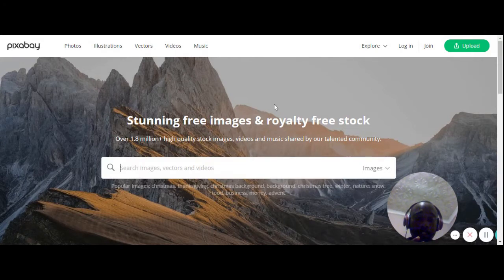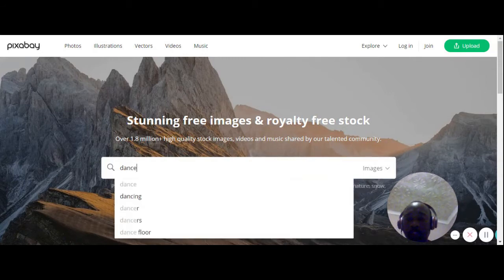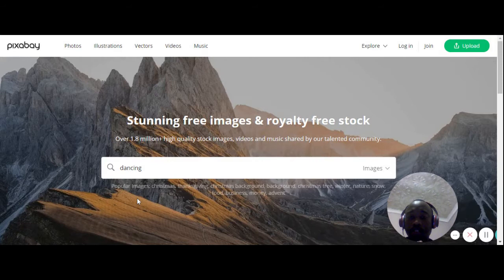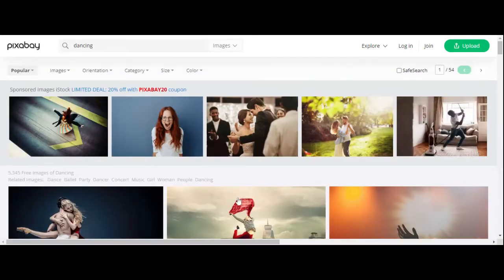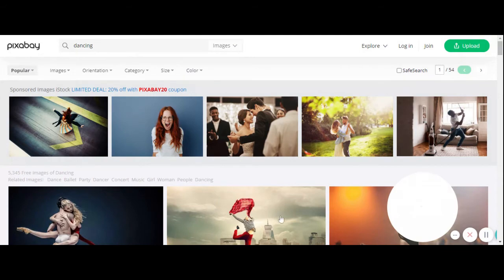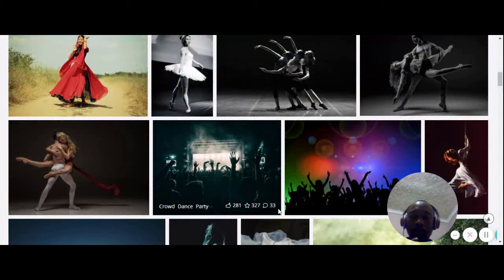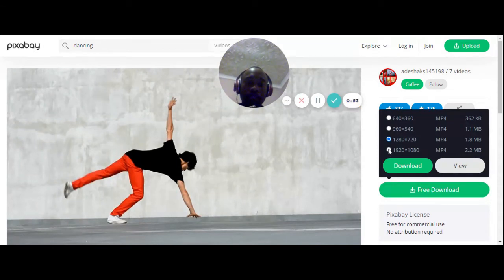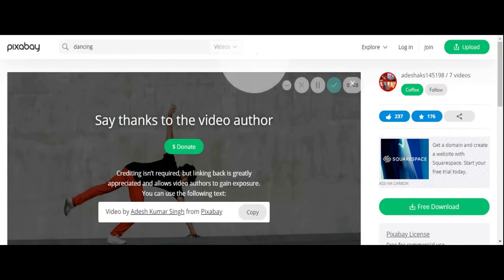How to get royalty free videos and picture for YouTube or your websites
thanks